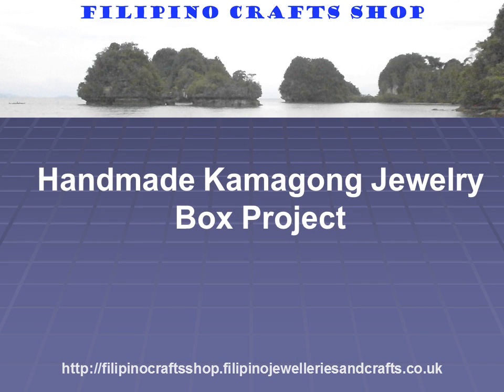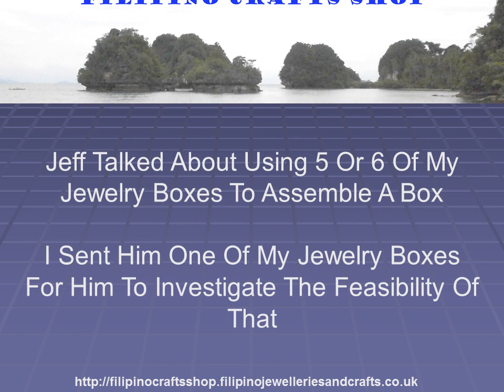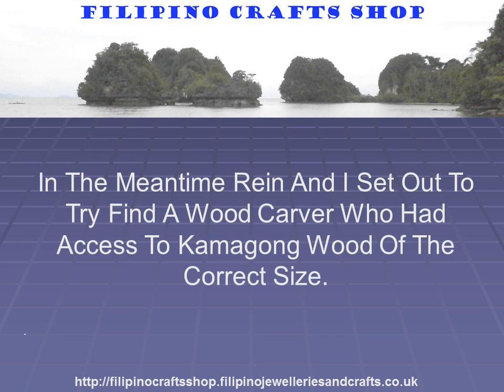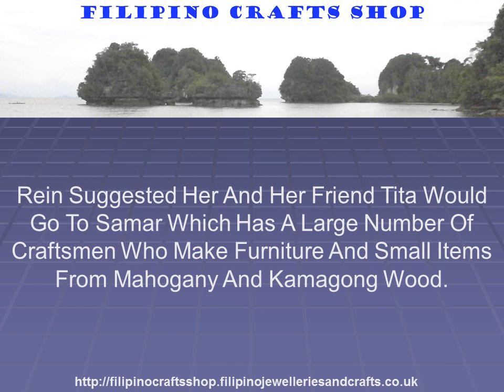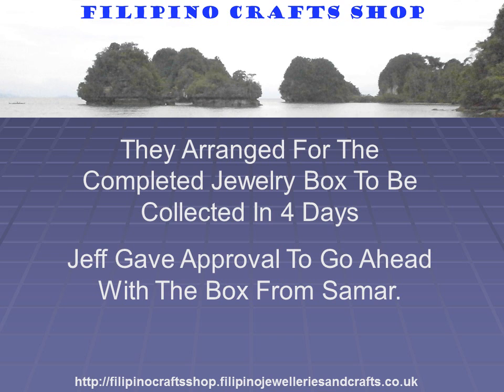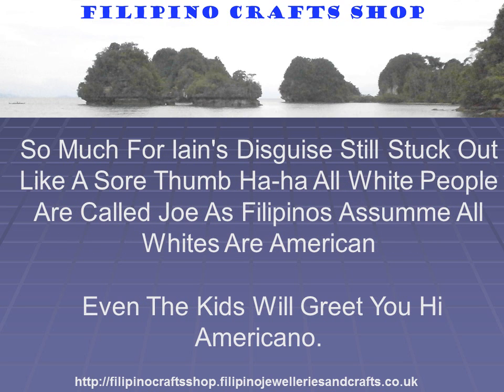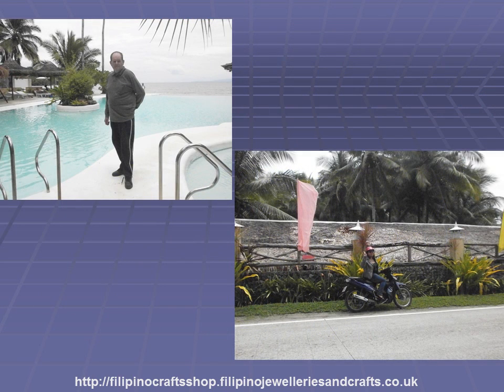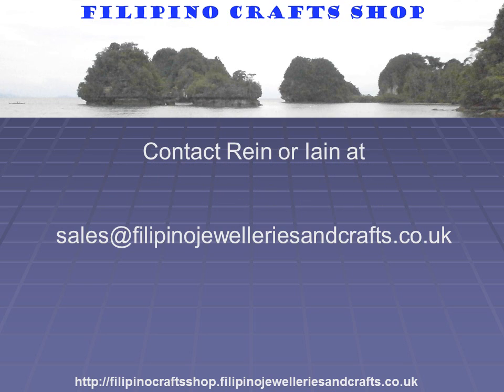Handmade Kamagong Wood Jewelry Box Project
Filipino Jewelries and Crafts is a business selling crafts from the Philippines this video is about a one off special project we undertook for a client from the USA to create a handmade kamagong wood jewelry box.